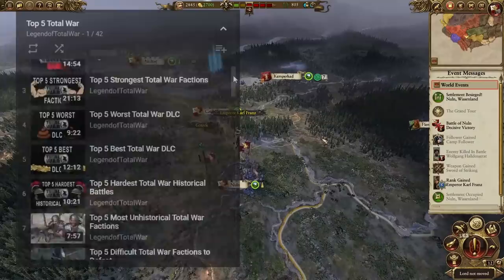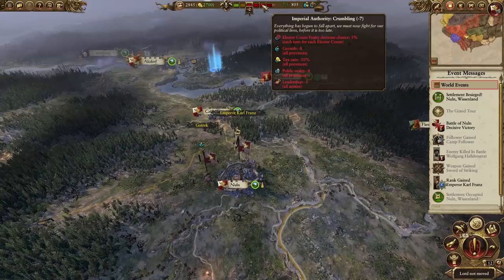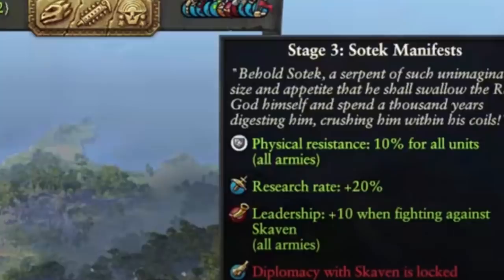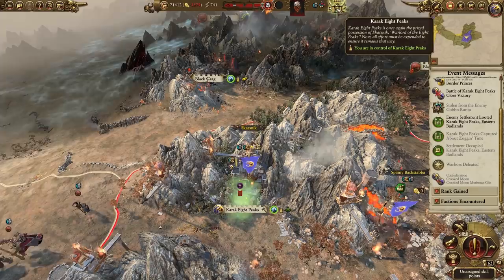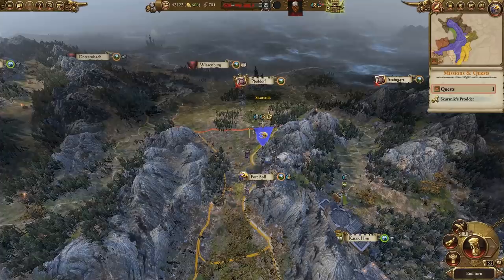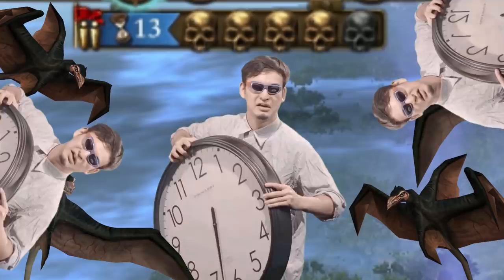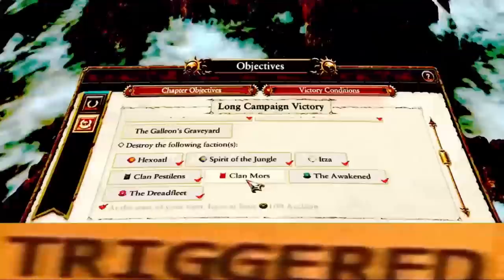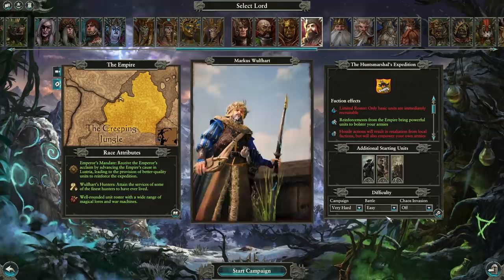Top 5 Worst Warhammer Total War Campaign Mechanics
I'm passionate about this stuff because I love Markus Wulfhart and his skill tree and I want this game to be as great as possible.

If you dig my content, firstly, you're awesome. Secondly, pls consider becoming a Patron

GeForce Shadowplay
OBS Studio
Audacity
Creative Assembly
and Most Importantly, Viewers like You!